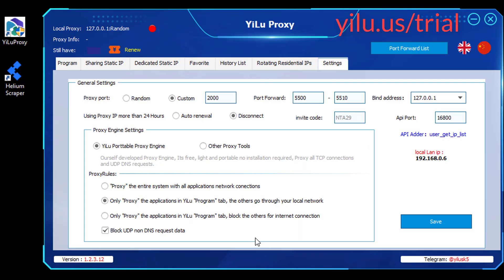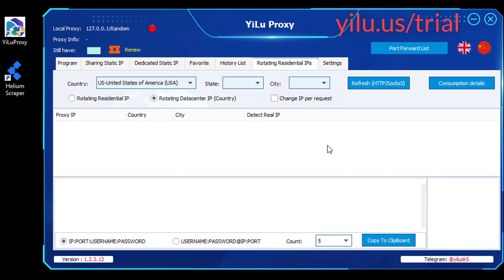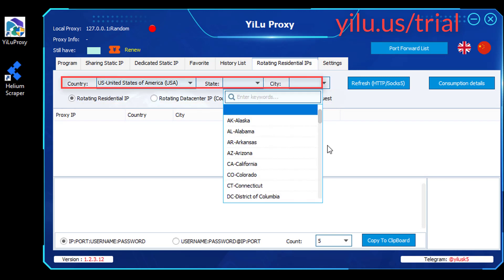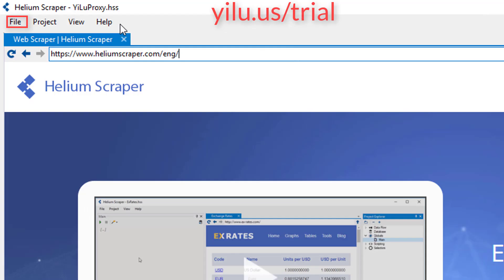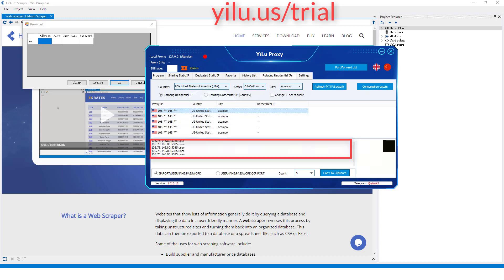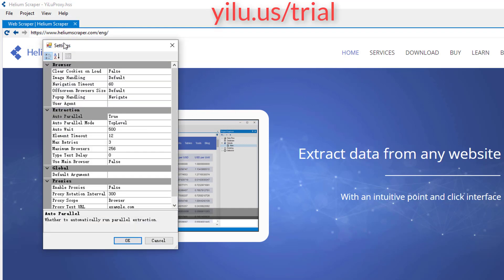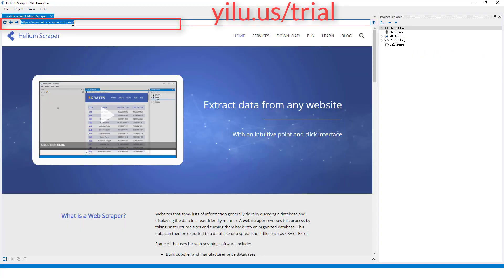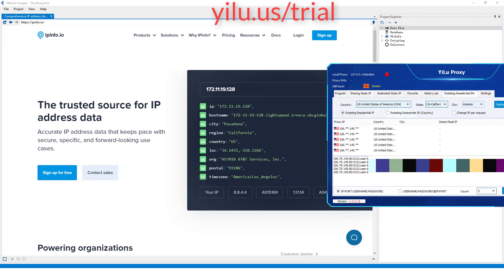Helium Scraper Web Scraping Software Integrates YiLu Proxy Tutorial - yilu.us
The video shows how to integrate YiLu Proxy with Helium Scraper web scraping software to crawl data from any website.